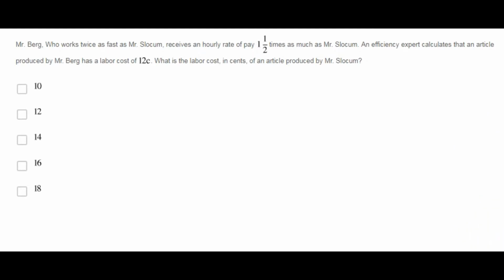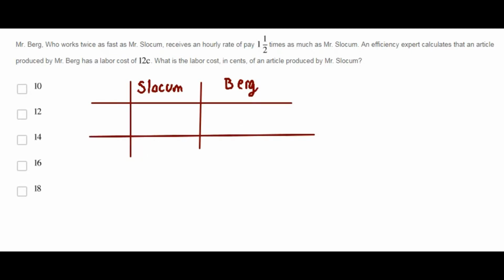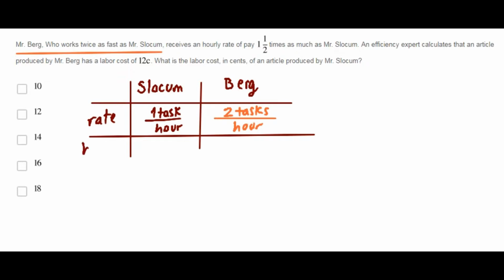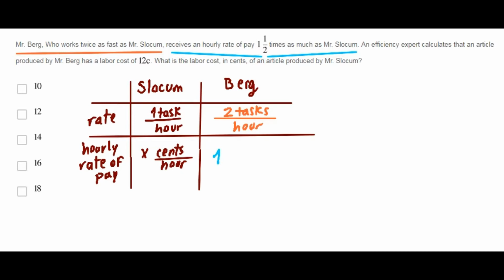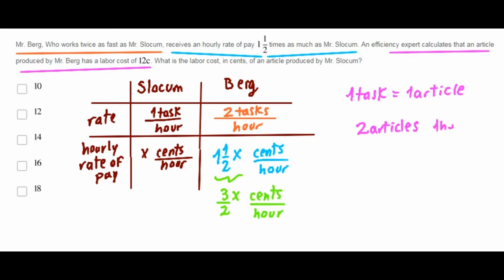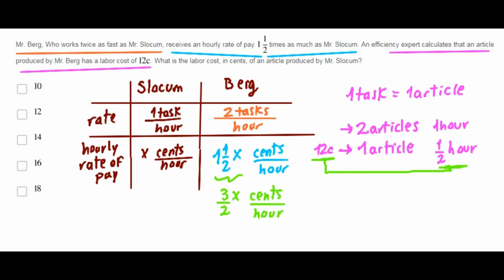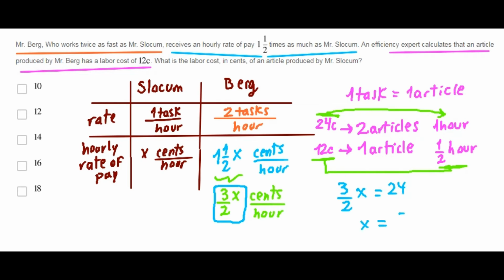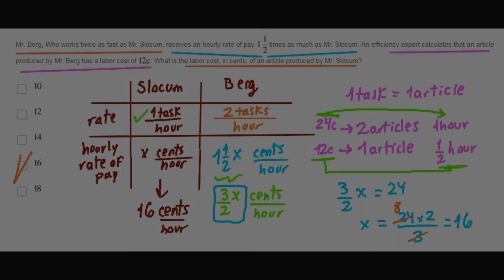Question 05-B. Lesson 03. Ratios-Proportion and Work. Work